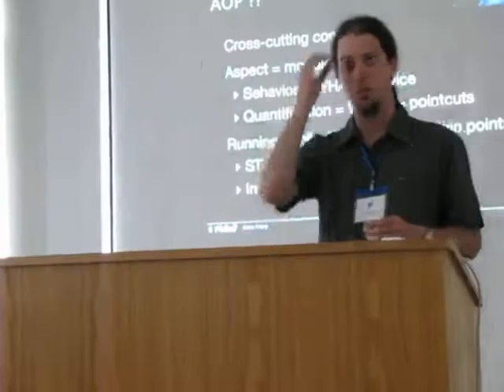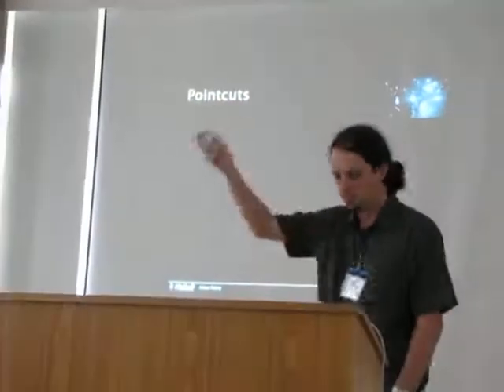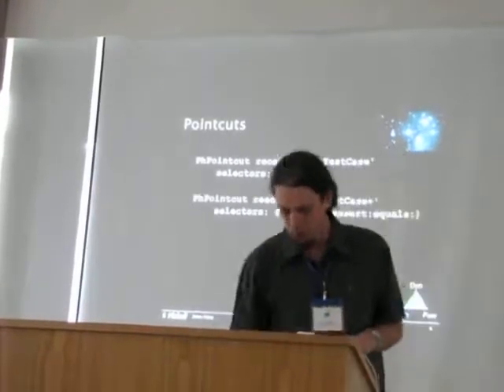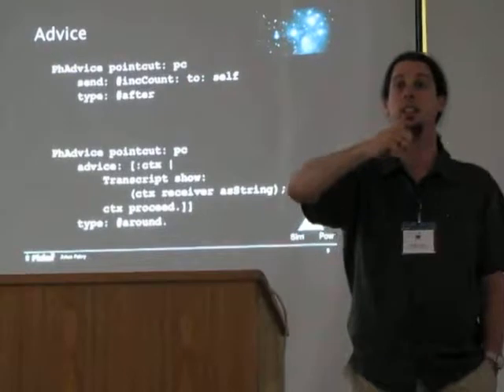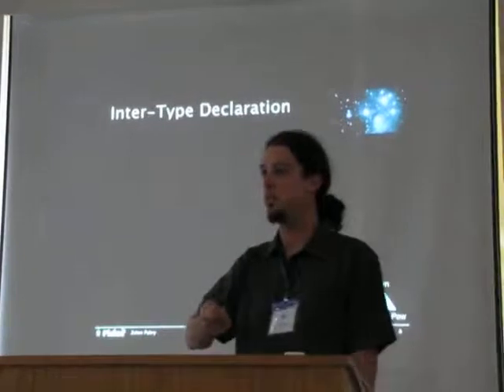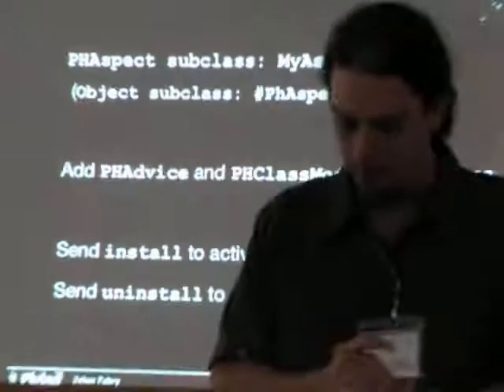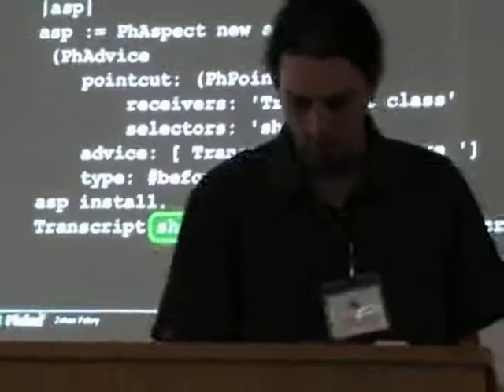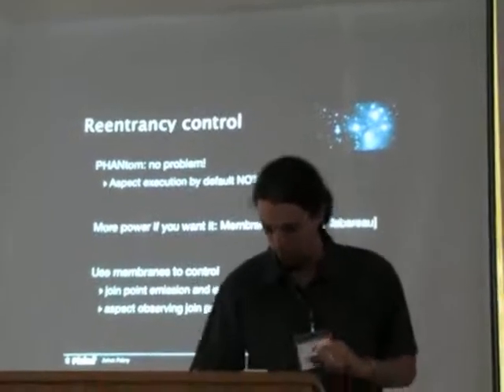PHANtom: a Modern Aspect Language for Pharo Smalltalk